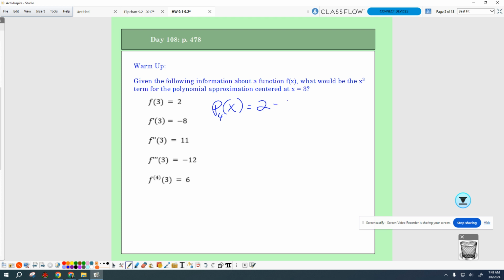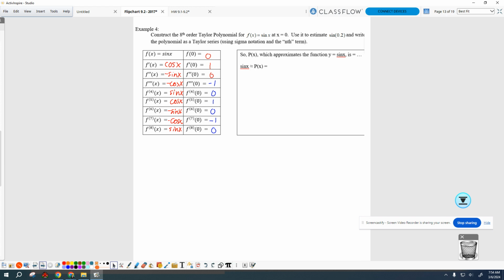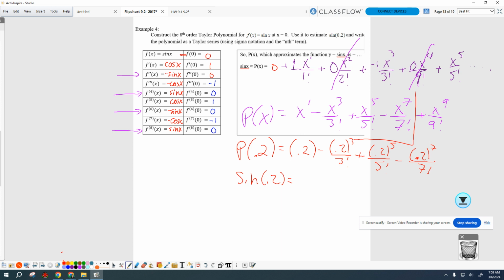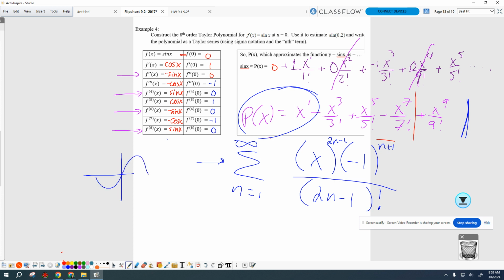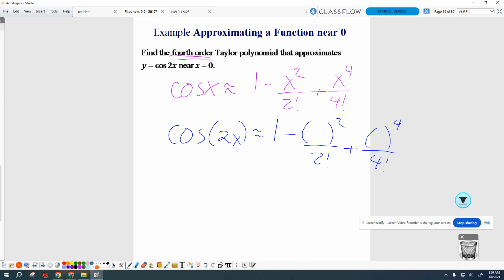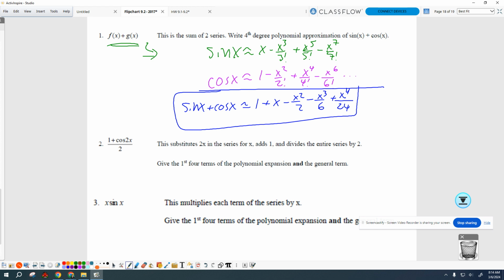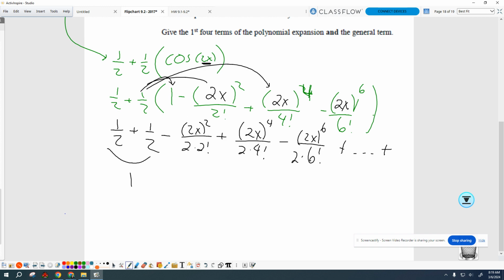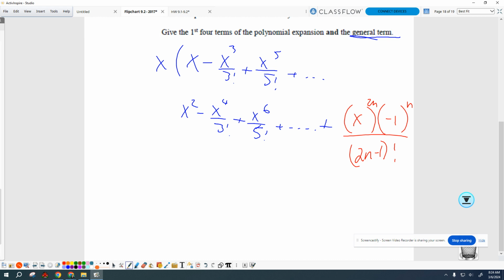3-6-24 Day 2 of 9.2 Taylor series